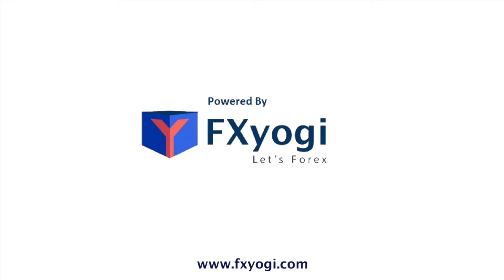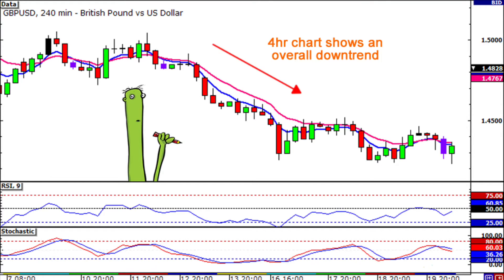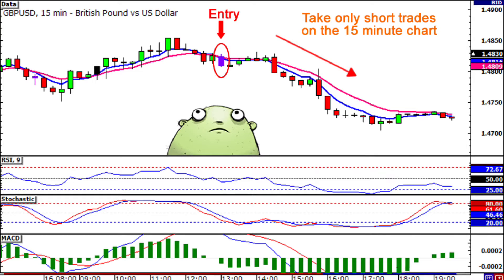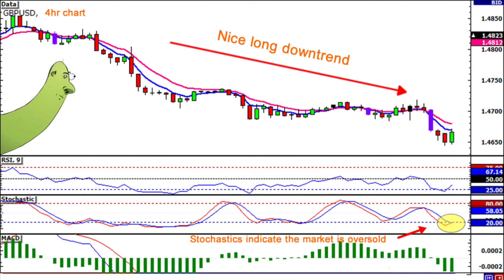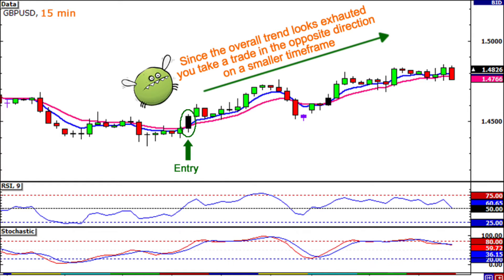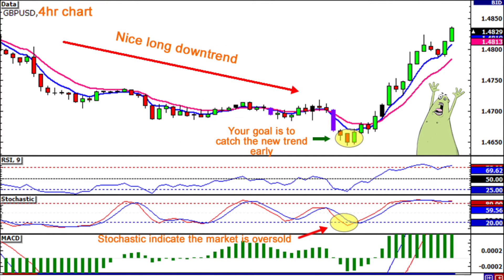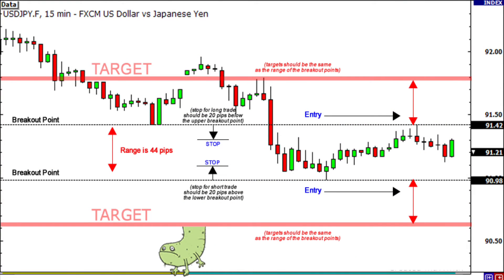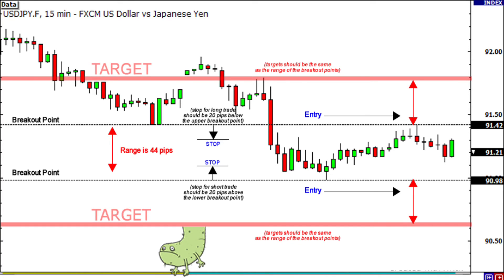THINGS TO CONSIDER BEFORE YOU DO DAY TRADE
Some things to consider if you decide to day trade:
Stay informed on the latest fundamentals events to help you choose a direction
Do you have time to monitor your trade?
If you have a full-time job, consider how you will manage your time between your work and trading. Basically….don't get fired from your job because you are always looking at your charts!
Types of Day Trading
Day traders looking to maximize intraday profits often use one or multiple of the following day trading strategies.
Trend Trading
Trend trading is when you look at a longer time frame chart and determine an overall trend.
Countertrend Trading
Countertrend day trading is similar to trend trading except that once you determine your overall trend, you look for trades in the opposite direction.
Range Trading
Range trading sometimes referred to as channel trading, is a day trading strategy that starts with an understanding of the recent price action.
Breakout Trading
Breakout trading is when you look at the range a pair has made during certain hours of the day and then placing trades on either side, hoping to catch a breakout in either direction.
News Trading
News trading is one of the most traditional, predominantly short-term-focused trading strategies used by day traders.
Someone who is news trading pays less attention to charts and technical analysis. They wait for information to be released that they believe will drive prices in one direction or the other.
If you’re interested in news trading, we devote an entire section to it in our School of Pipsology called “Trading the News“.
Why FxYogi?